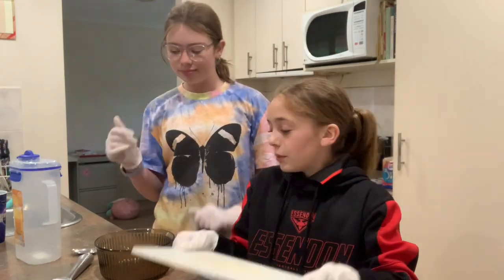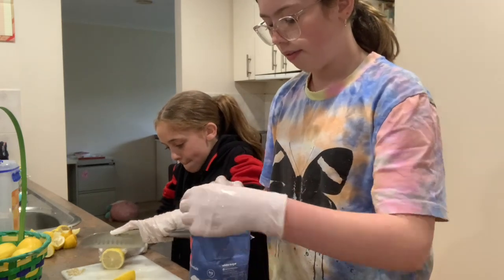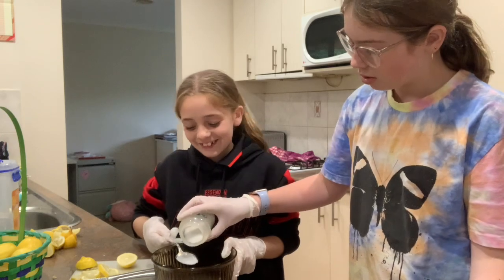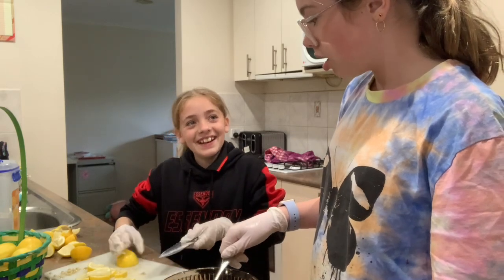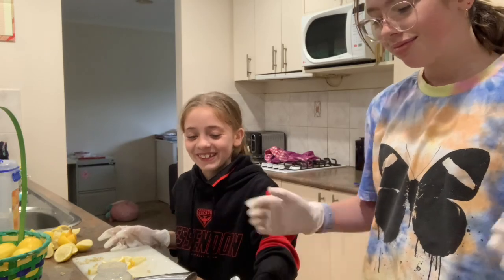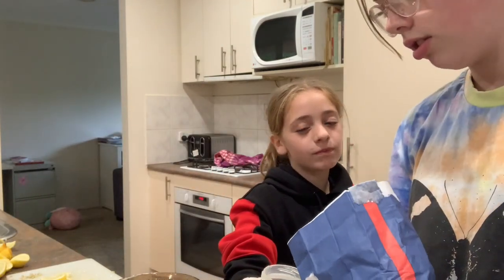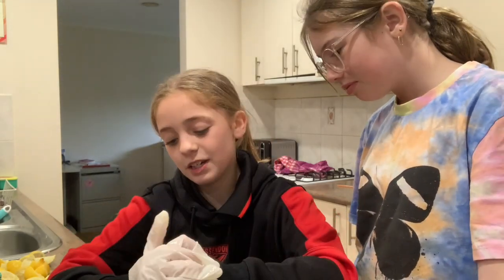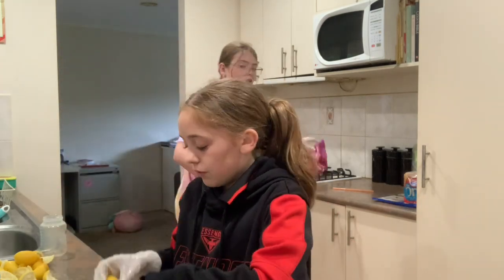Loopy Lemonade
Today myself and Mia made homemade lemonade and we called it “Loopy Lemonade”